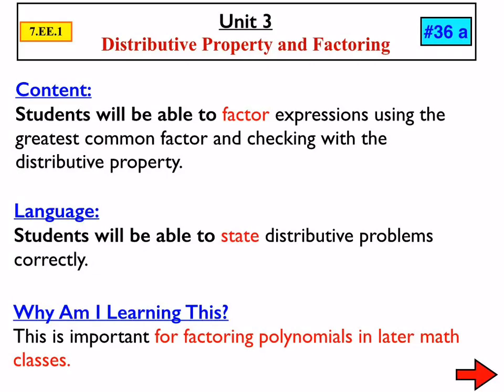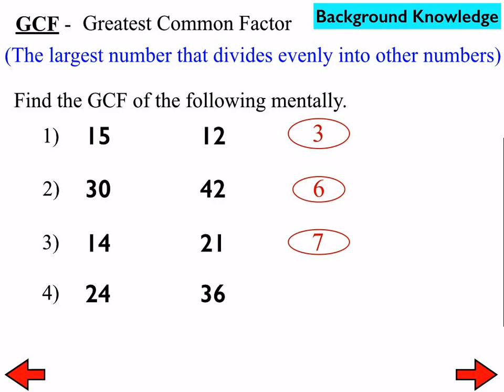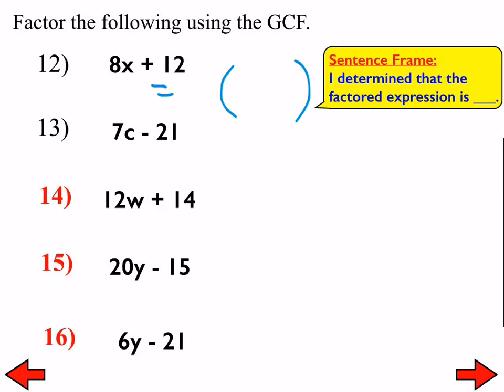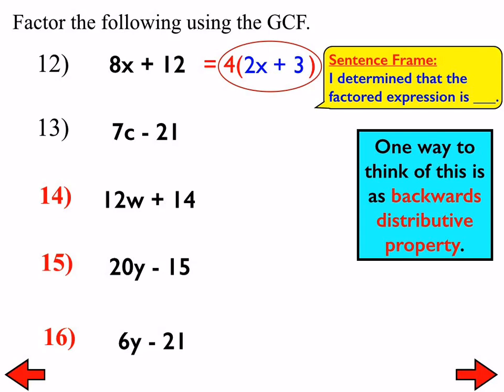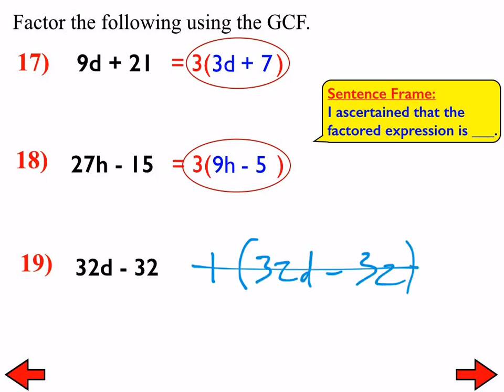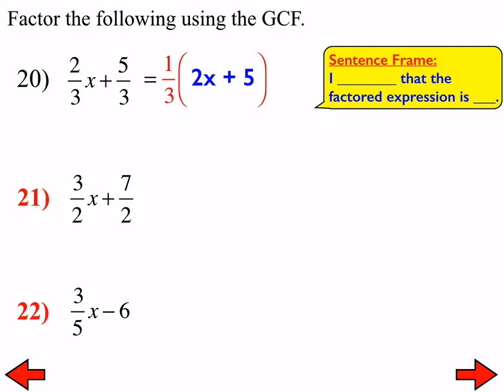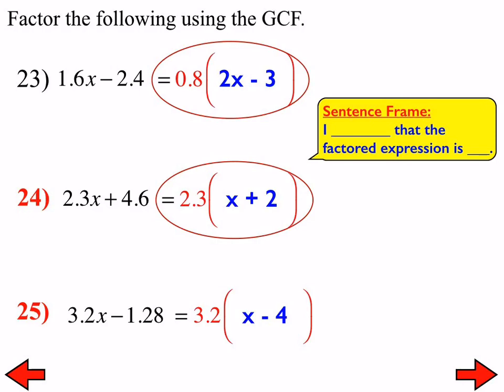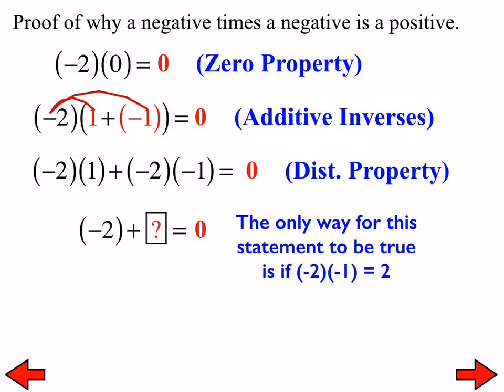36a Distributive Property and Factoring